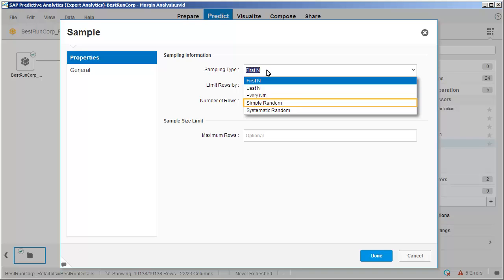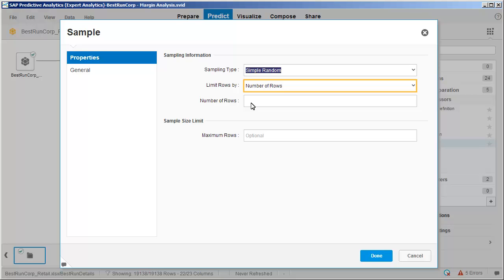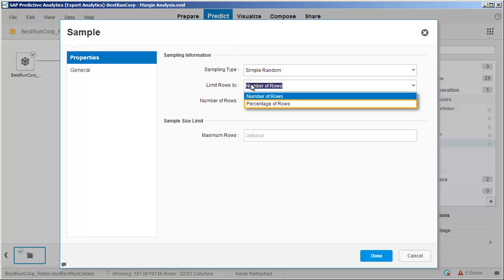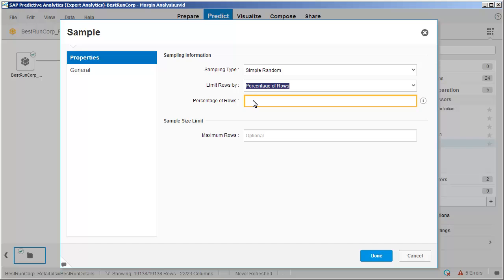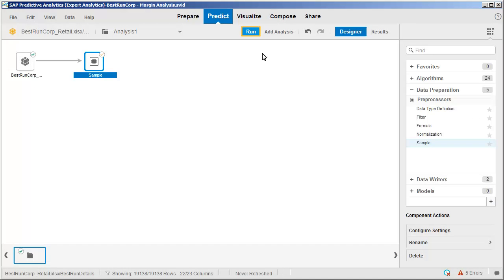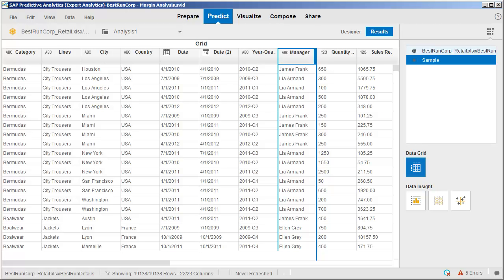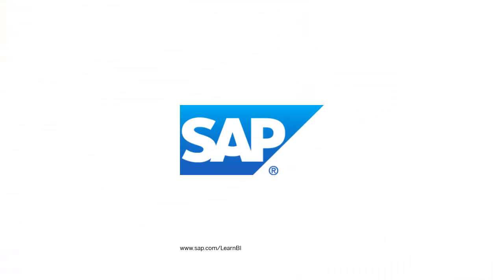Expert Analytics - Sample data: SAP Predictive Analytics 2.0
Sampling enables you to reduce the number of records for analysis and can be useful to speed up the analysis process or
split a dataset for testing and validation. In this tutorial, we will restrict the size of the dataset for analysis using
the Sampling data preparation component.